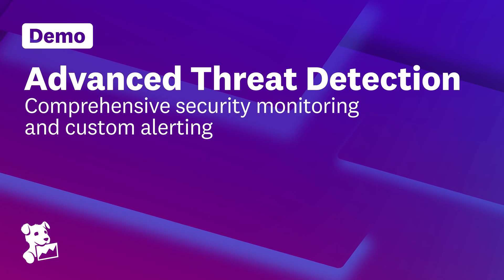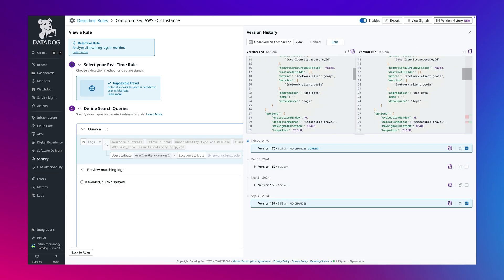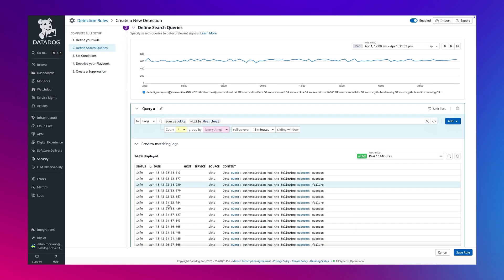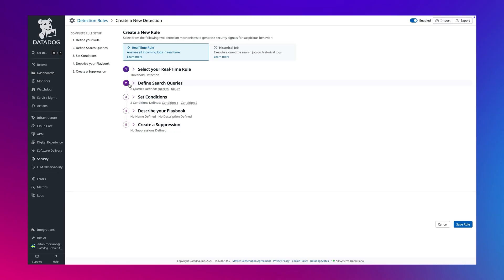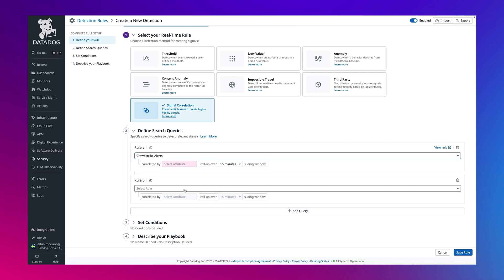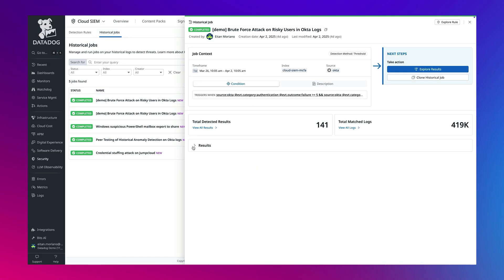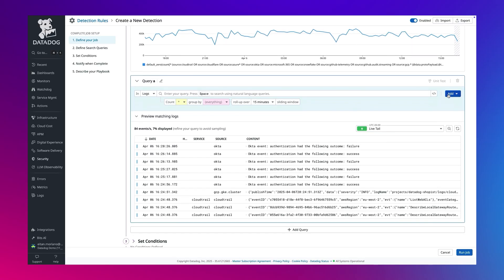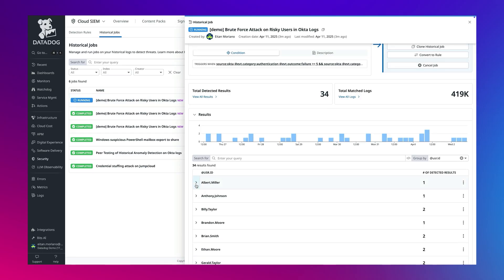Real-Time & Historical Threat Detection with Datadog Cloud SIEM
See how Datadog’s Cloud SIEM empowers security teams with powerful, real-time and retrospective detection capabilities. In this demo, we walk through:

• Out-of-the-box detection rules curated and updated by Datadog’s Security Research team.

• Custom detection rule creation using natural language queries, correlation logic, and threat intelligence enrichment.

• Advanced use cases such as brute-force detection, impossible travel, and signal correlation for higher fidelity alerts.

• Historical Jobs for batch analysis, retrospective hunting, and backtesting detection logic.

• Calculated fields to manipulate log data and unlock deeper insights.

Datadog Cloud SIEM gives your SOC high-context, actionable security signals—out of the box and fully customizable—helping you detect, investigate, and respond to threats faster.